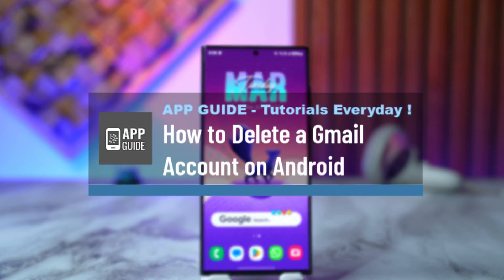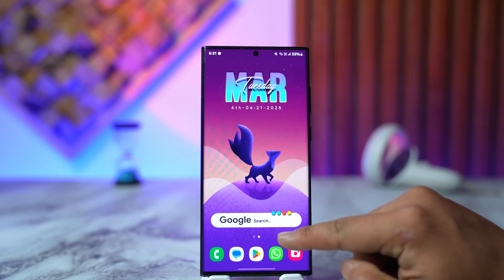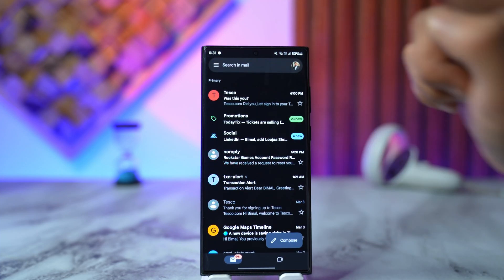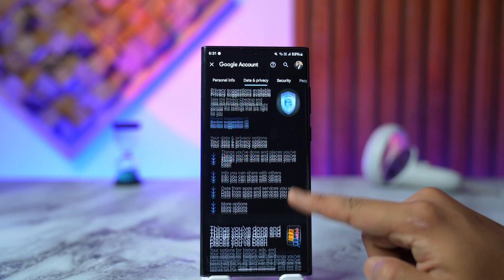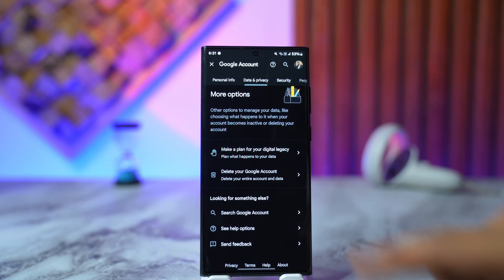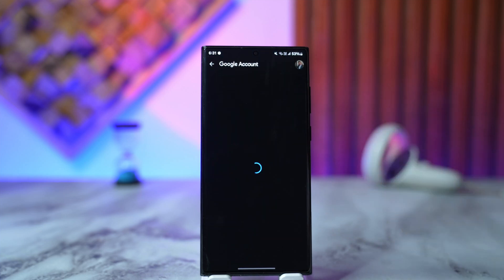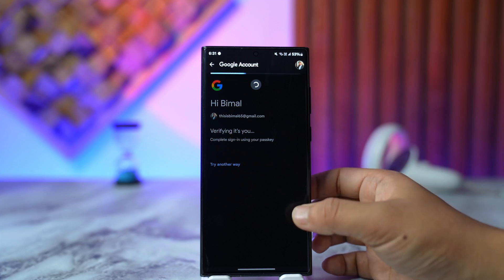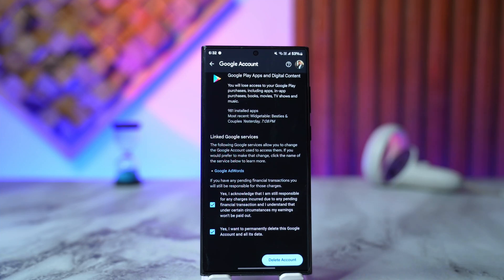How to Delete a Gmail Account on Android ! Easy Guide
If you want to delete your Gmail account on an Android device, the process is simple but comes with important consequences. Deleting your Gmail account means losing access to Google services such as YouTube, Google Drive, Google Photos, and Google Pay, so make sure to back up any important data before proceeding.

To begin, open the Gmail app on your Android device and ensure that you are logged into the correct account you want to delete. Tap on your profile icon in the top right corner and select "Manage your Google Account".

In the Google Account settings, navigate to the "Data & Privacy" section. Scroll down to find the option that says "Delete your Google Account" and tap on it. Google will ask you to verify your identity using your password, passkey, or biometric authentication.

Once verified, you will see a list of services associated with your Google account that will be permanently deleted, including Gmail, Google Pay, YouTube, and more. Review the information carefully. If you are sure about deleting your account, confirm the deletion by tapping "Delete Account" at the bottom of the page.

After confirming, your Gmail account and all associated data will be permanently removed. If you ever change your mind, Google may allow account recovery for a short period, so act quickly if you need to restore your account.

Timestamps:
0:00 Introduction
0:09 Opening Gmail and accessing account settings
0:24 Navigating to "Delete your Google Account"
0:40 Verifying identity and reviewing data deletion
1:16 Confirming and deleting the account
1:32 Conclusion